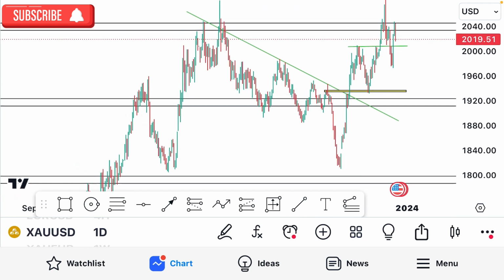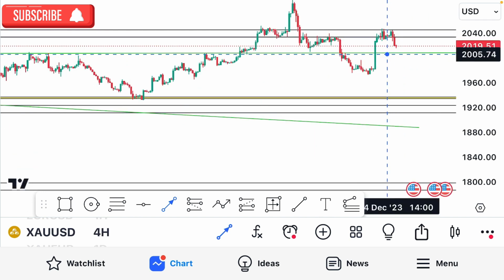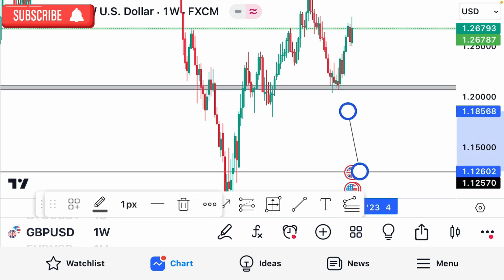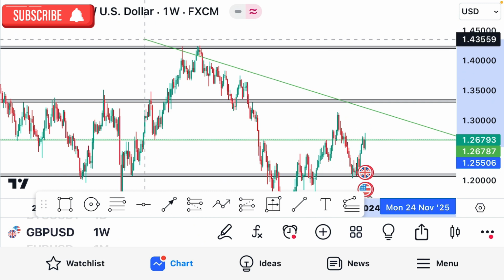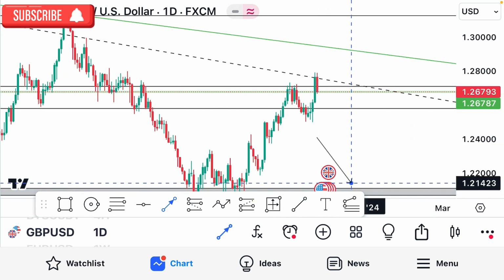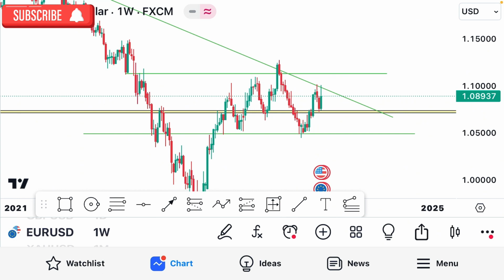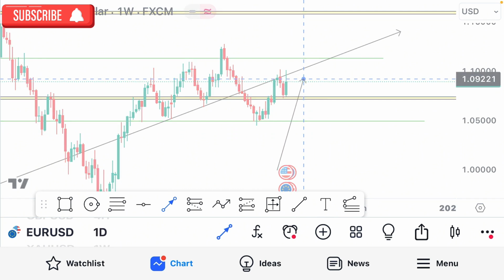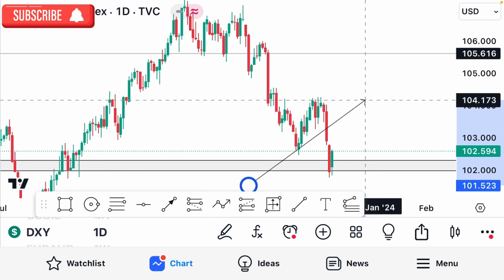WEEKLY FOREX ANALYSIS(17th December 2023)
Weekly analysis on

XAUUSD GBPUSD EURUSD